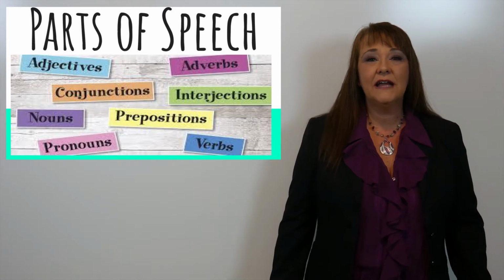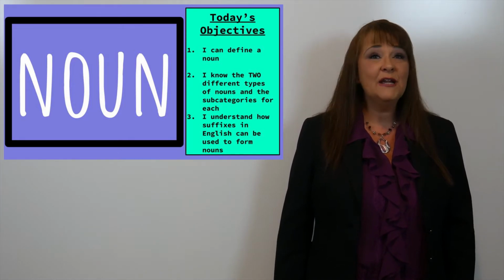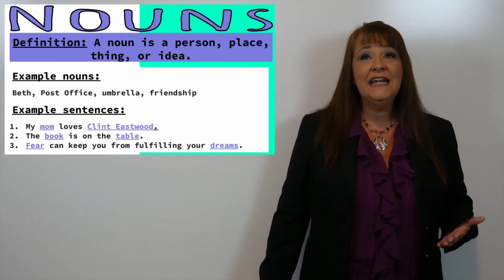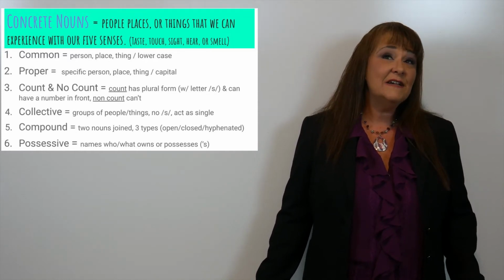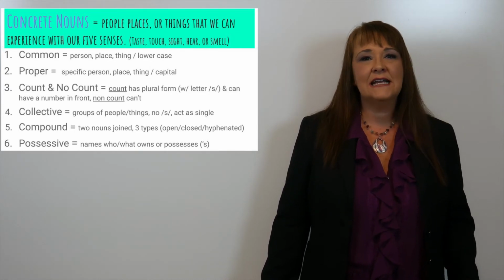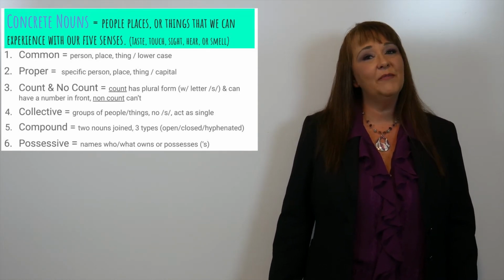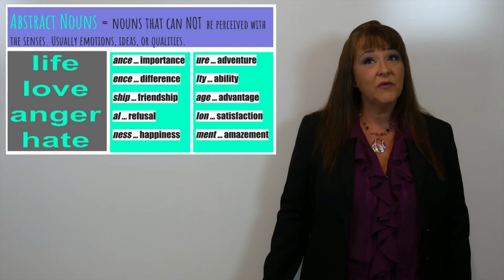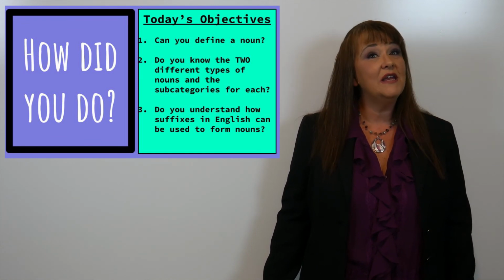Parts of speech: Nouns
I can define a noun.
I know the 2  different types of nouns and the subcategories for each.
I understand how suffixes can change the part of speech to a noun